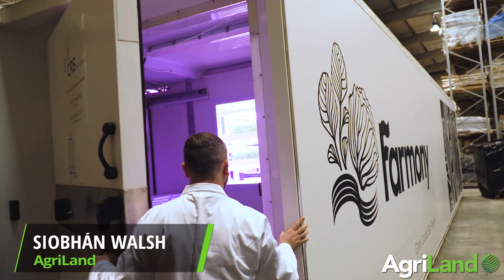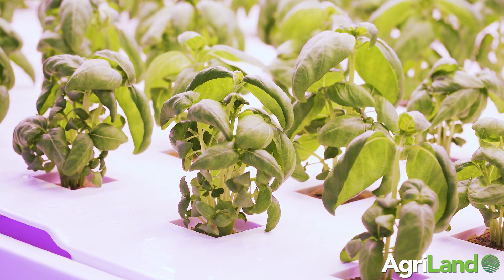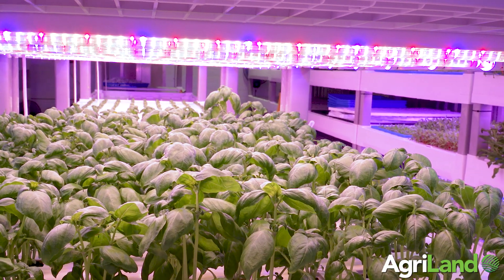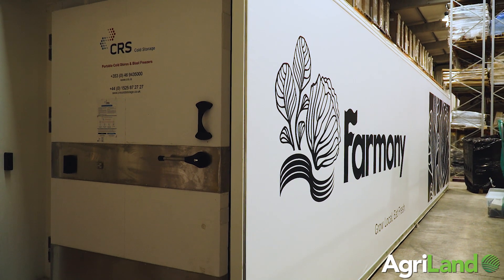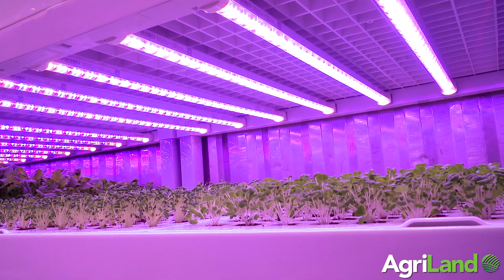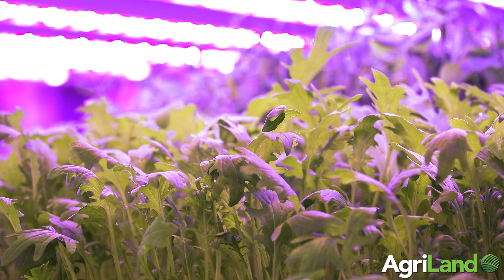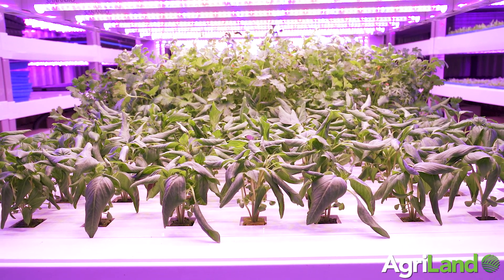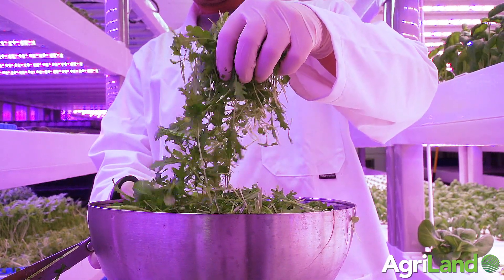Take a look inside this 5ac Farmony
AgriLand visited Farmony - a 5ac farm in a 55m² container - growing leafy greens and salads all year round in a controlled environment.